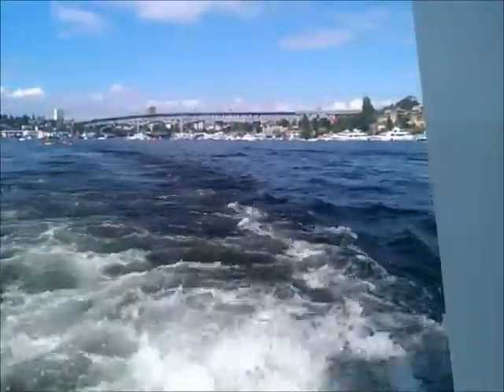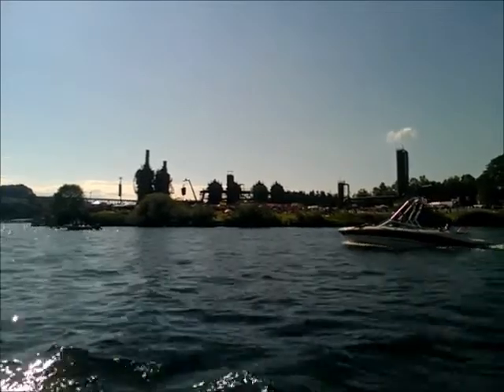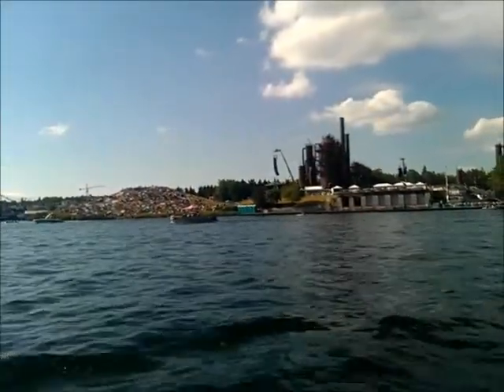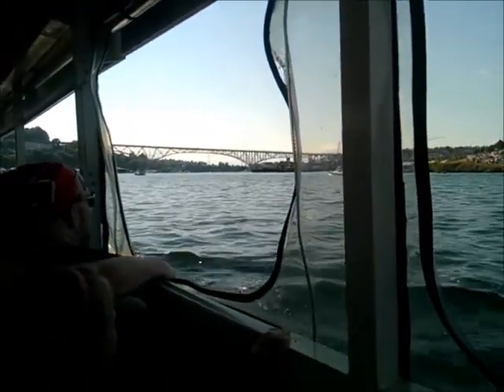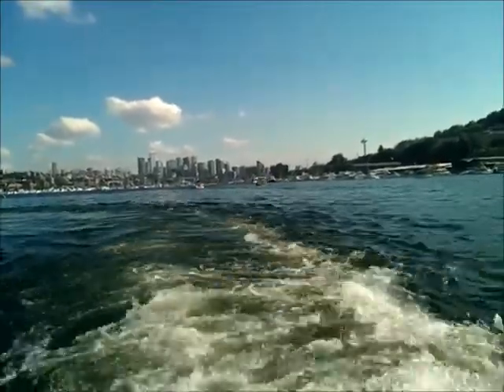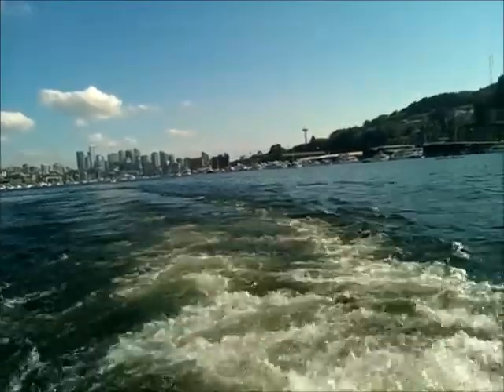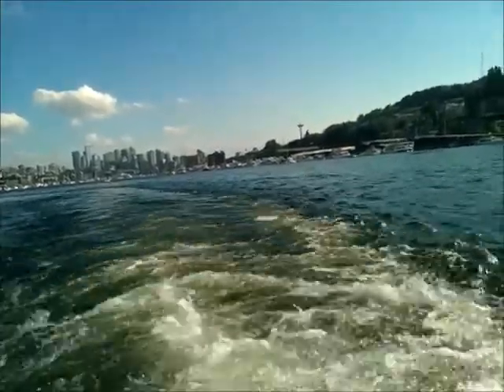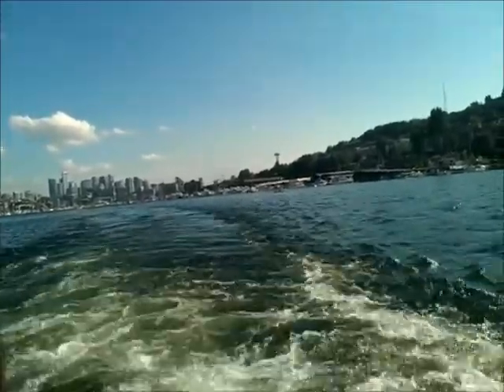Ride the Ducks of Seattle / Поездка на Утке по Сиэтлу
Tour Seattle by land and water on a WWII amphibious landing craft!
You haven't seen Seattle until you've seen it from a Duck!